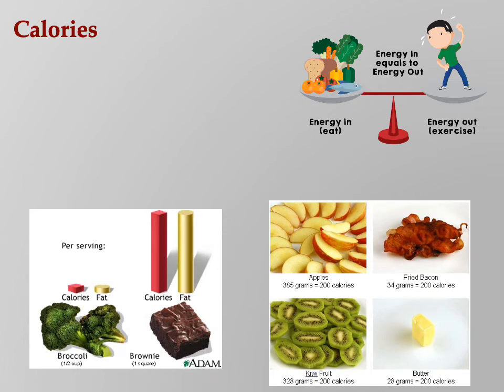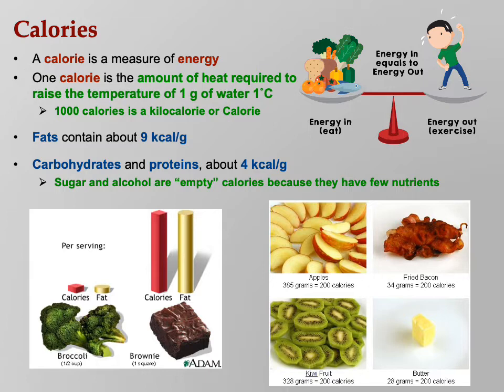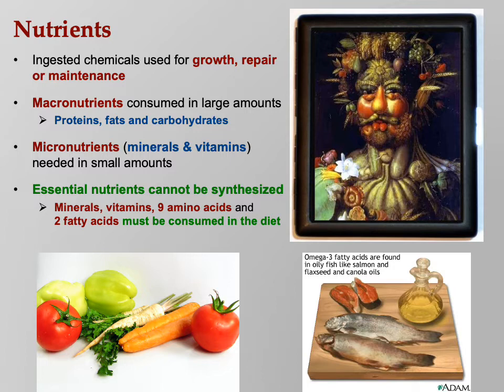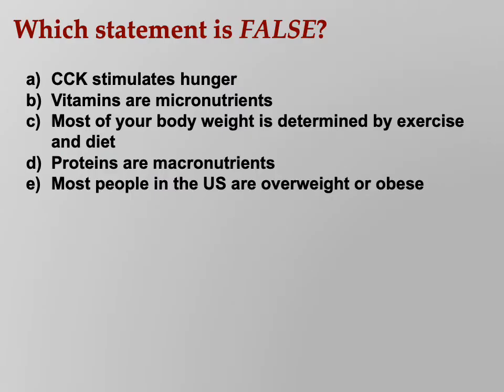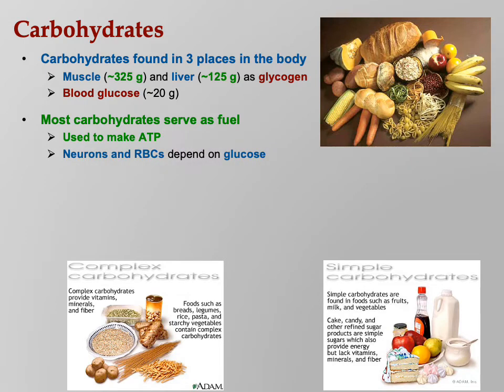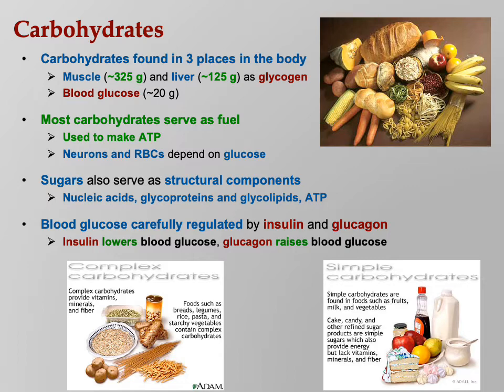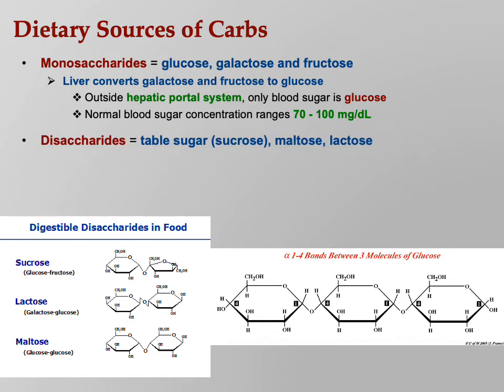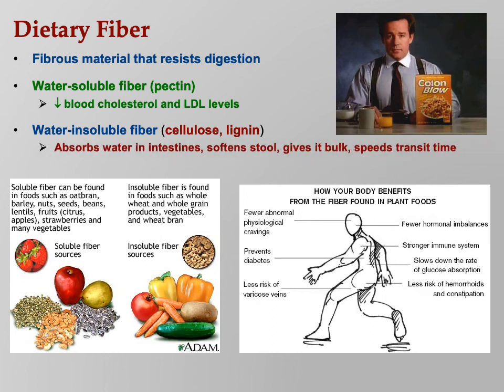Annotated Metabolism Lecture 2